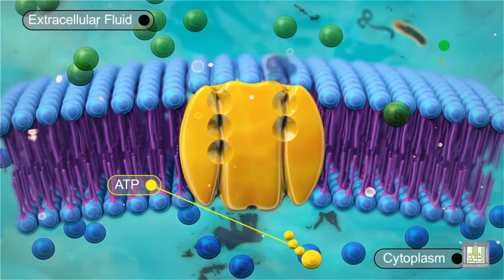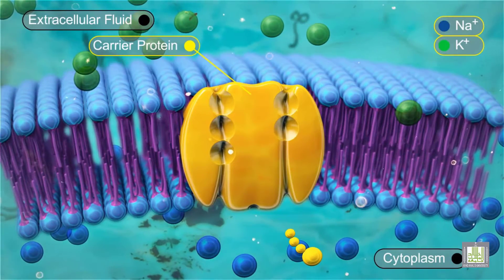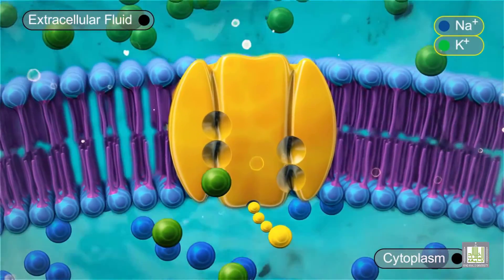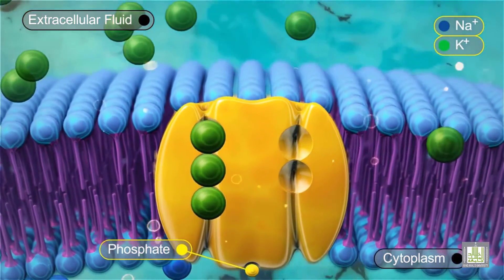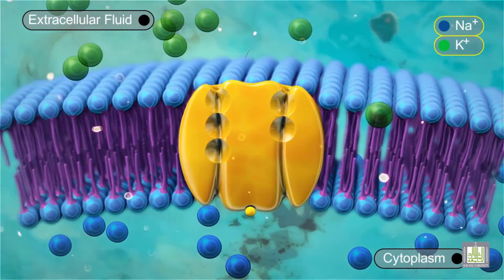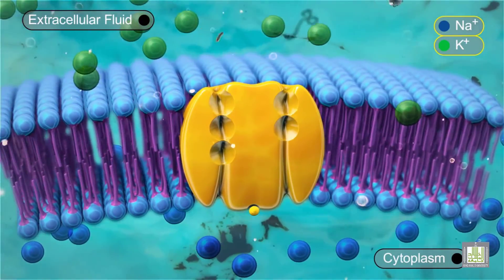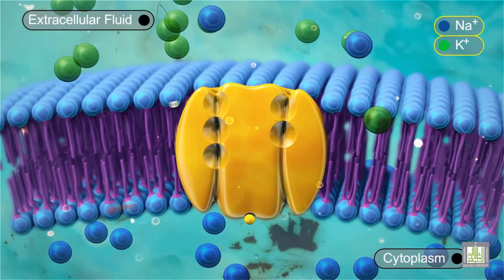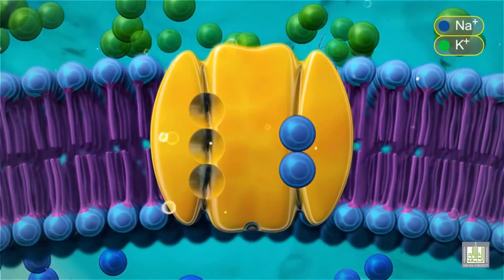Sodium Potassium Pump - animated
Explore the sodium potassium pump (Na+/K+ pump)